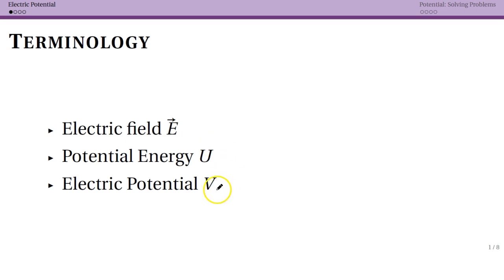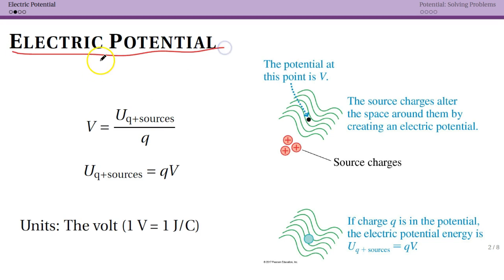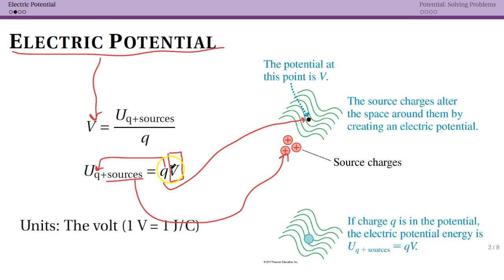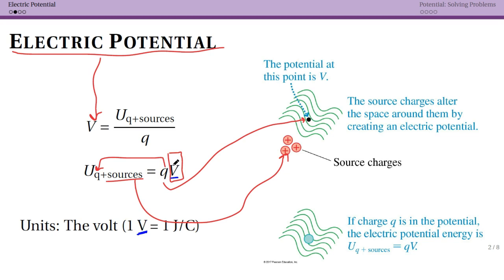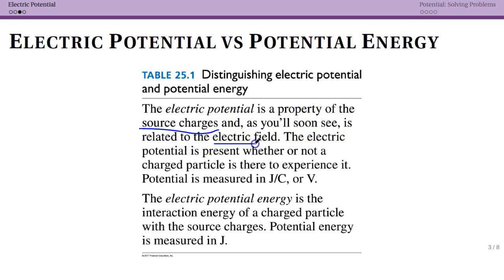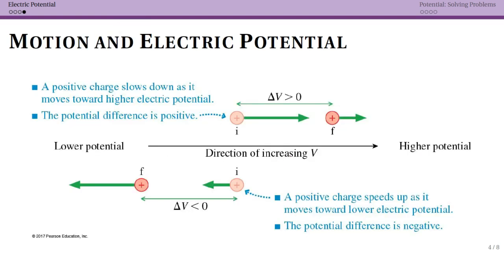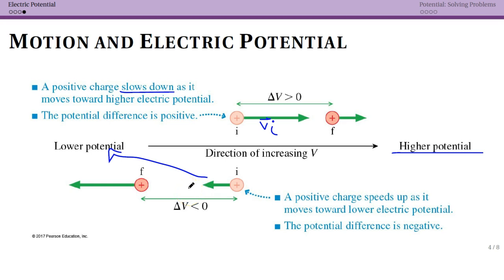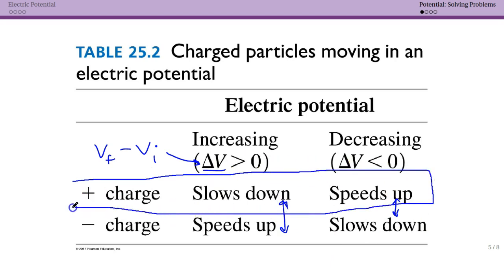Electric Potential (25.4)